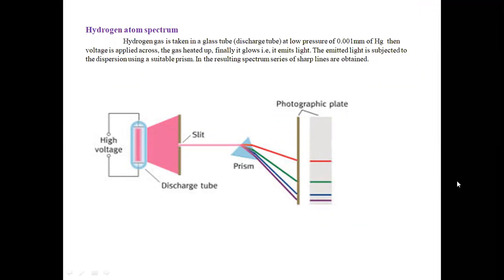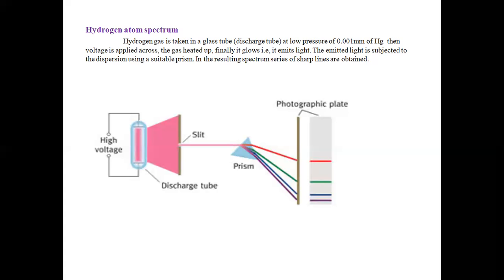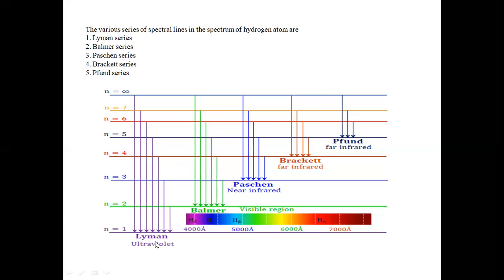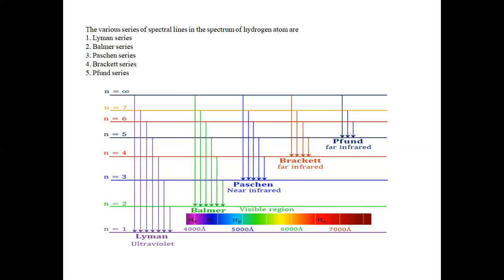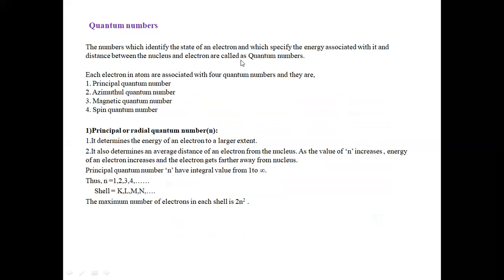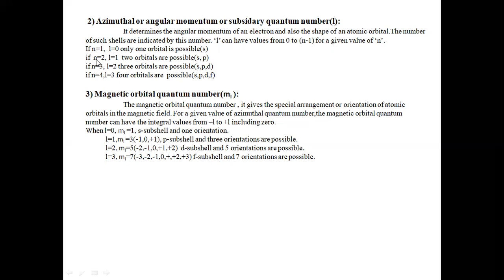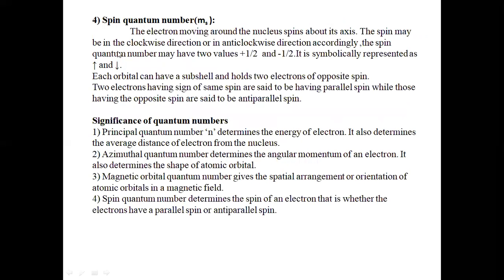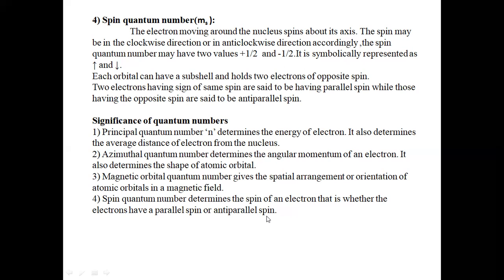Atomic structure Part 3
Hydrogen atom spectrum
Quantum numbers